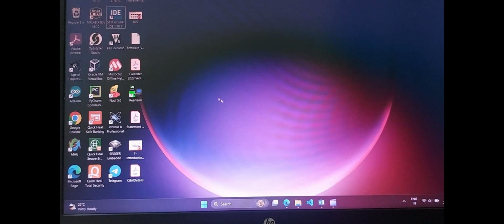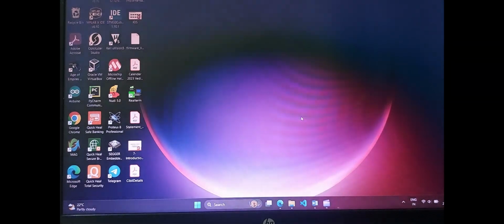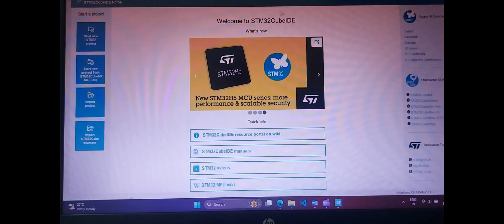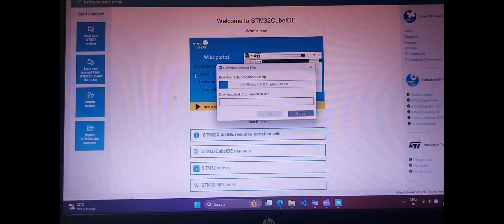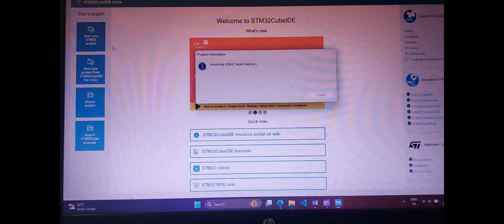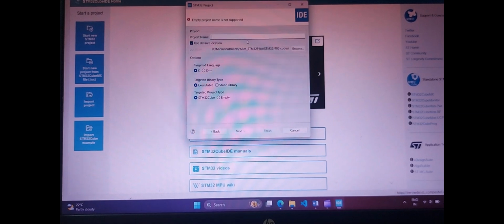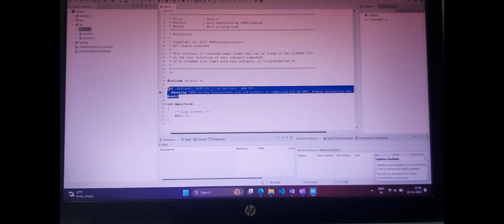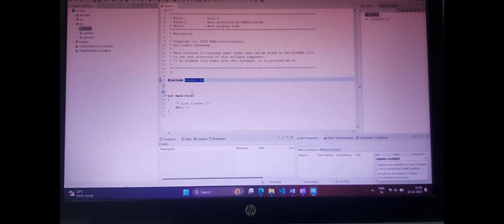Session 3 - STM Cube IDE